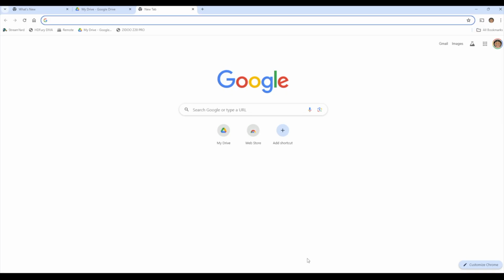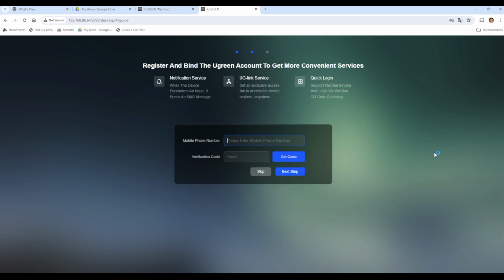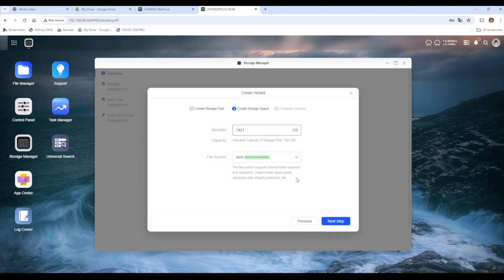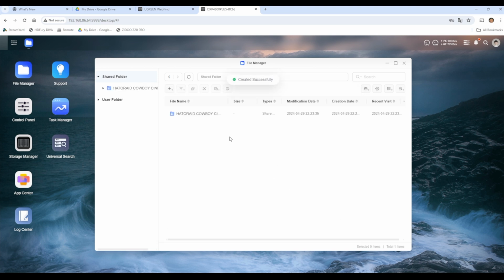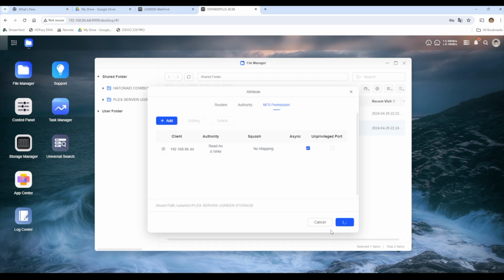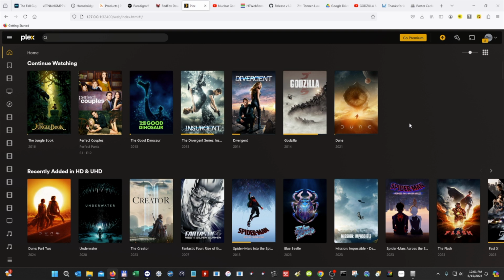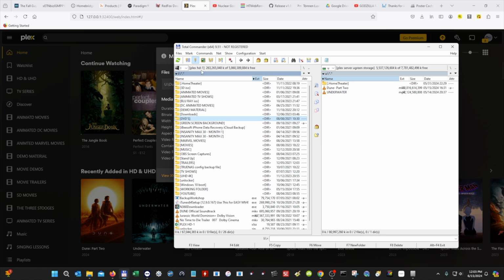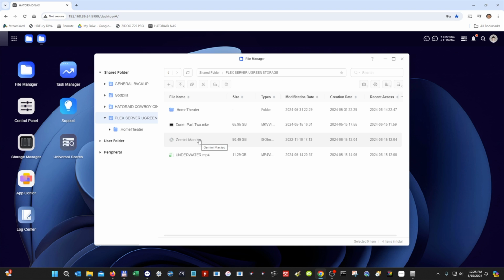UGREEN NAS & PLEX Setup Guide for 4K Media Streaming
In this video, we'll be reviewing the UGREEN NAS & Plex combo to see if it's the best 4K media player combination. Find out if this setup is worth it for your media storage and streaming needs!

Shot on PANASONIC LUMIX Cameras and Cinema Lenses:
Camera Body - Lumix S5 | S5ii
Lenses - Sirui Cinema Lenses | Panasonic Prime Lenses